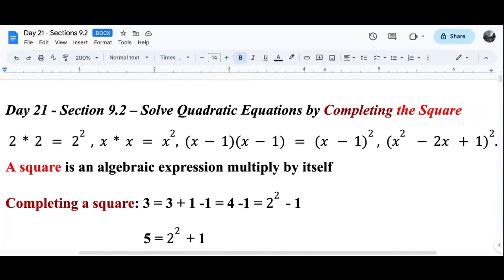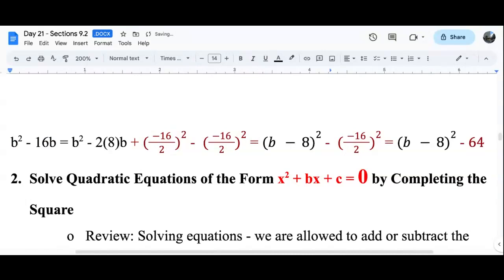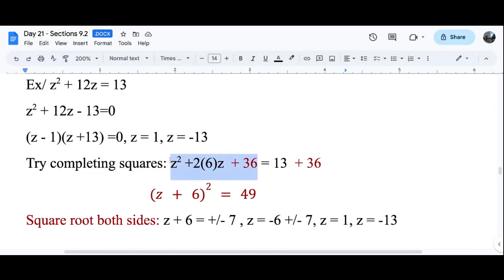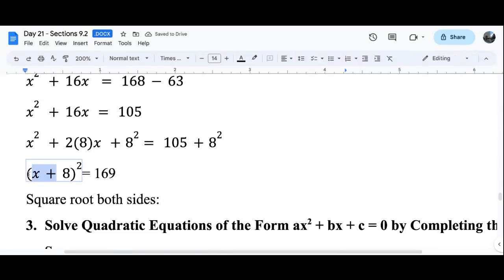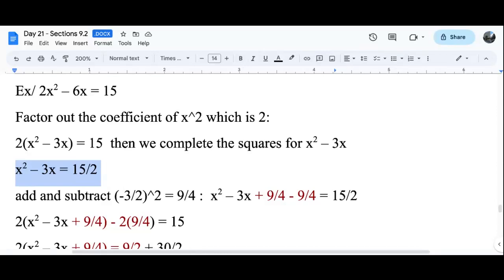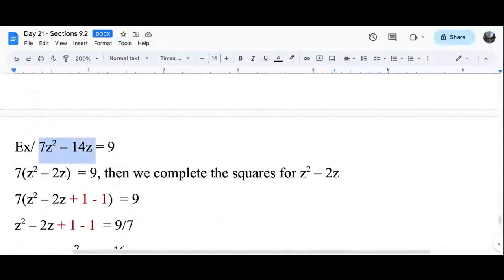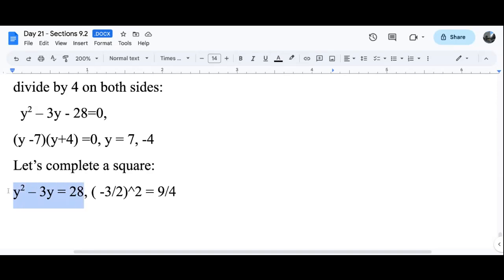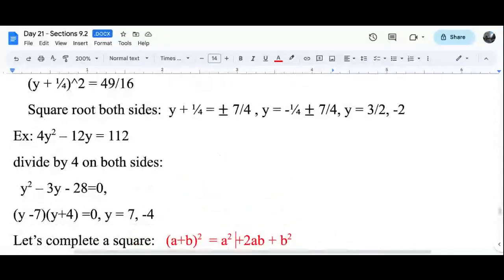College Algebra - 18